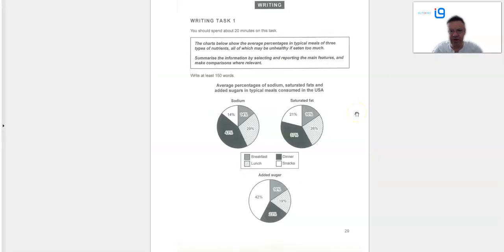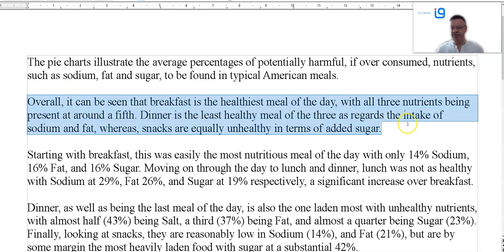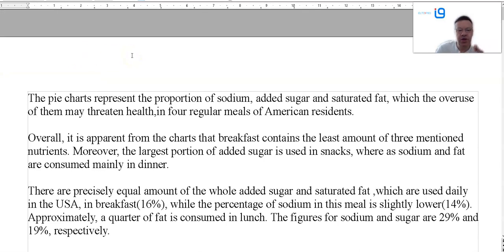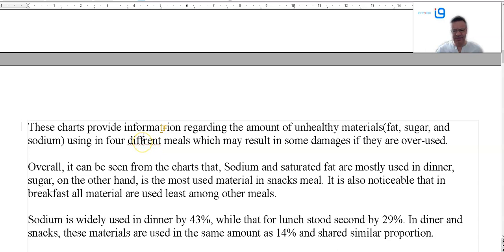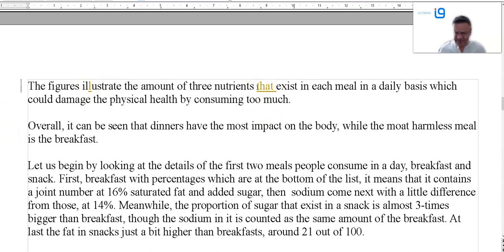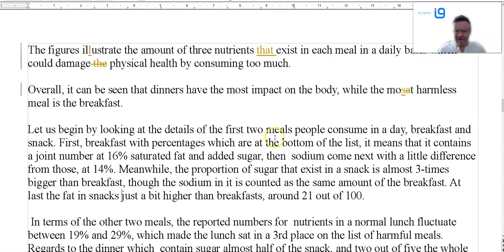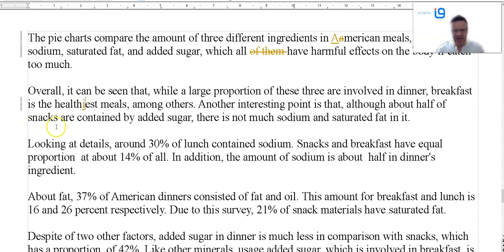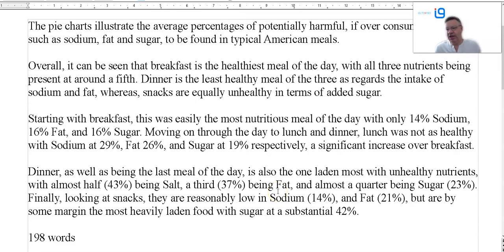Cambridge 14, Test 1, Average Meals Contents + Sample + Comments for students.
Hello, and welcome to another video. It seems I am only making them one a week these days, due to work load and pressure of students.
Anyway, this is the latest in my series of covering every Cambridge Academic writing Task 1, from Cam 17, down to no 1.

As you will see, I show my sample first, then comment on five responses from my learners on Telegram (link below). So, if you want to see your writings checked here, you can join the group and submit a response. and if you need anyting else, my teacher profile is also to be found below...